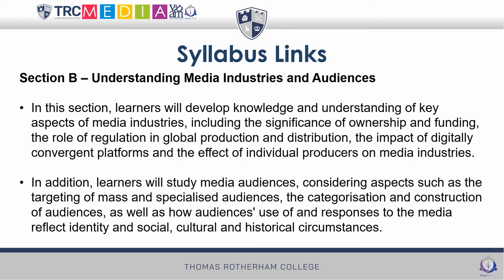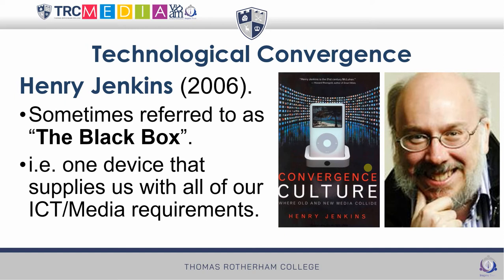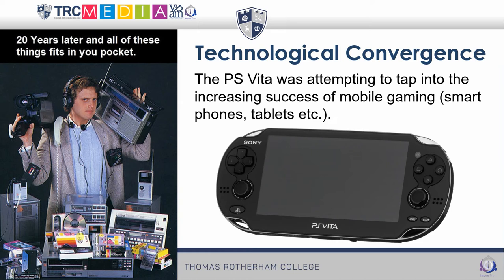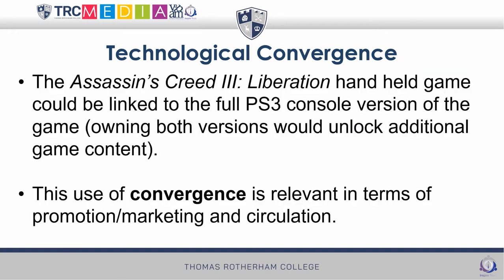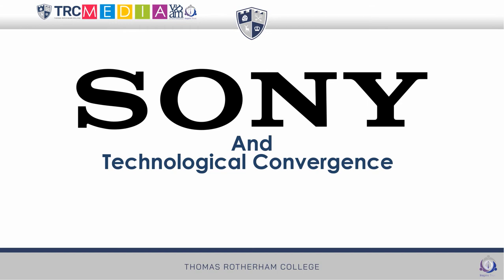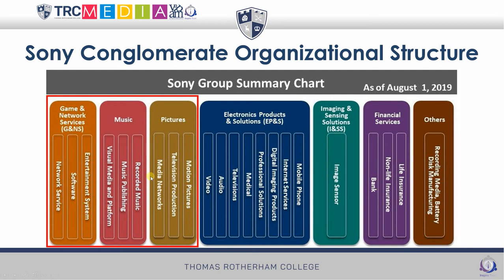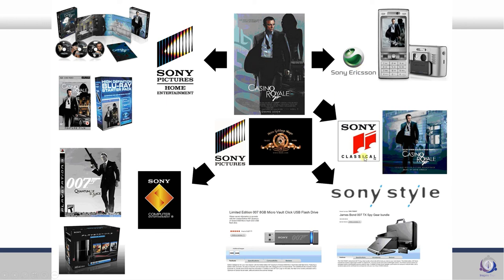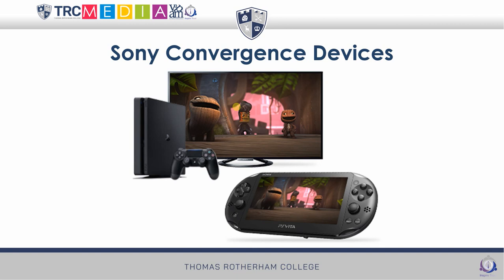AL Media Studies - Sony, Ubisoft and Convergence 2020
What is technological convergence and why is it significant to Sony, Ubisoft, and conglomerates in general?